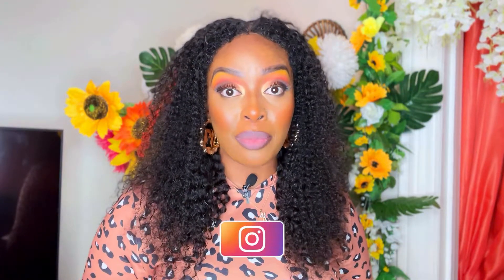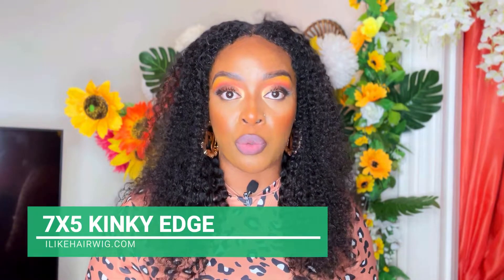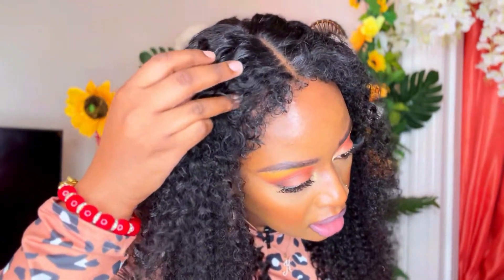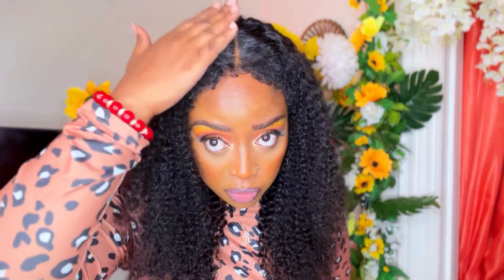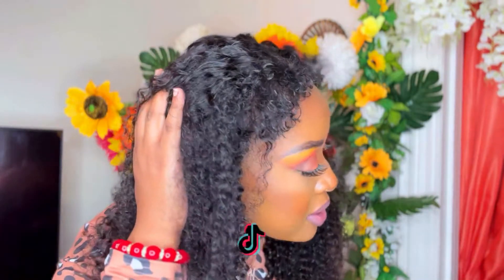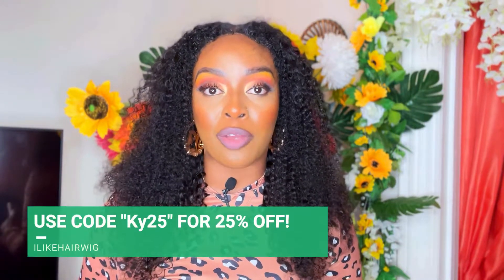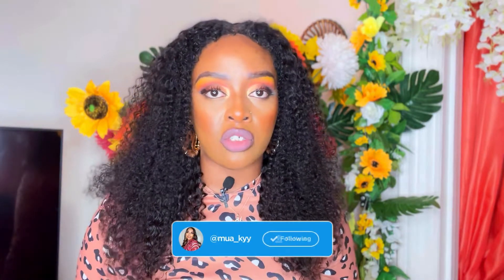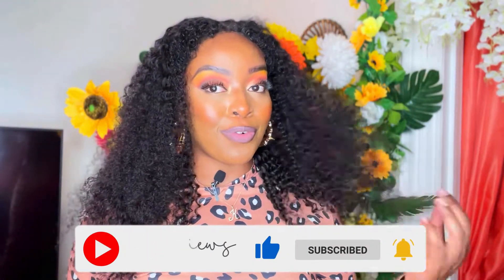7X5 KINKY EDGE REALISTIC HAIRLINE ft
-Used wig: Realistic Kinky Edges 7x5 Lace Closure Wig 18"

~~~SAVE SOME MONEY ON MY FAVORITE WEBSITES!~~~